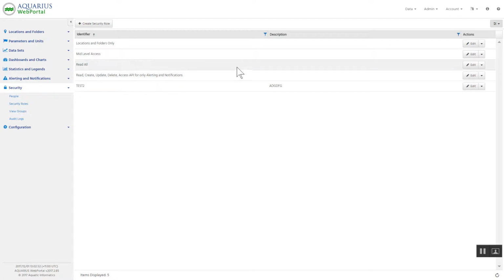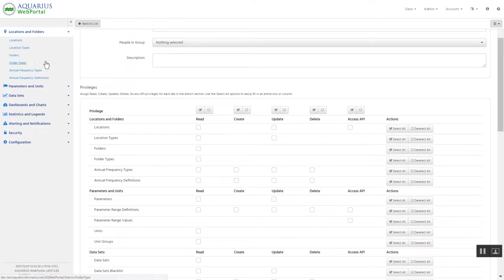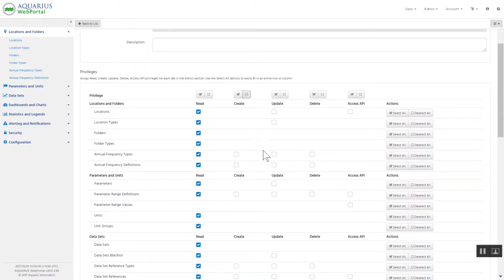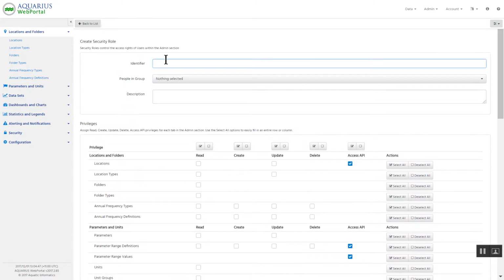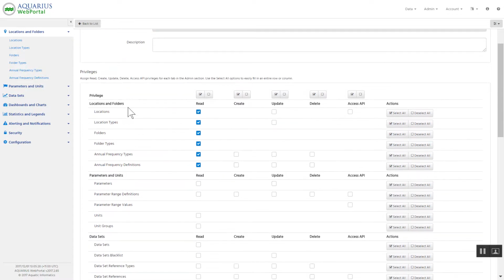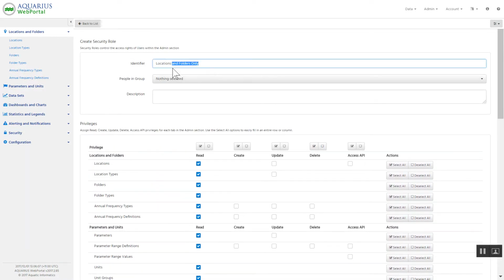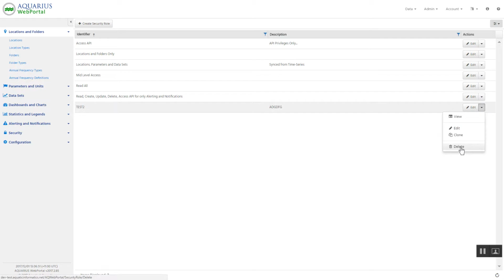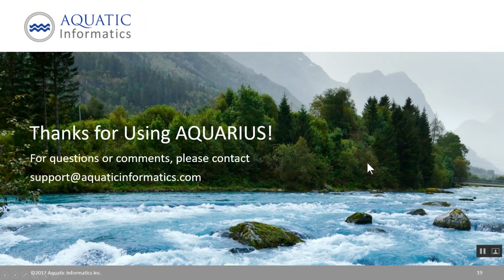AQUARIUS WebPortal - Security Roles